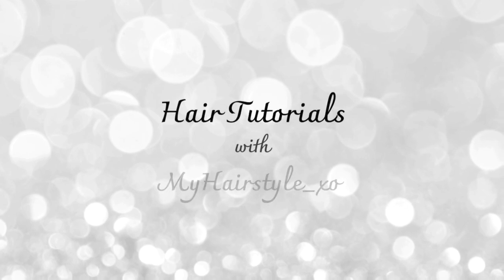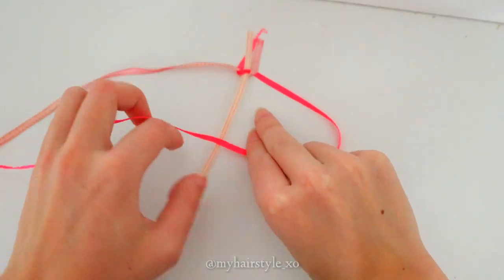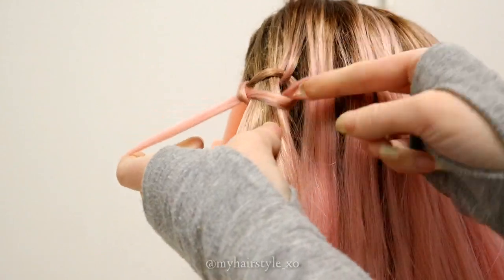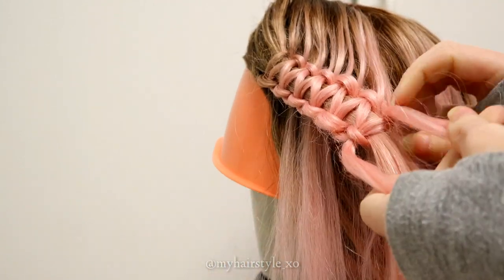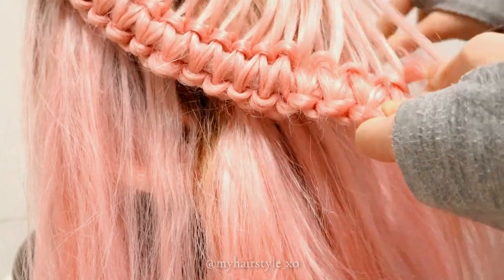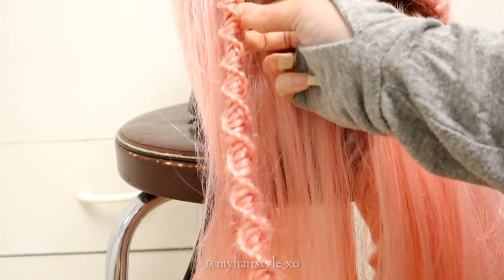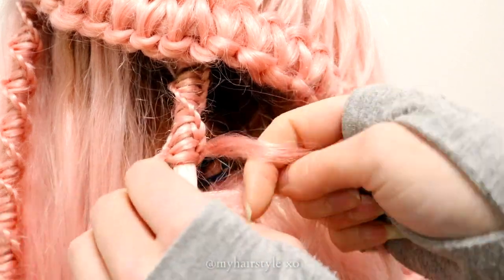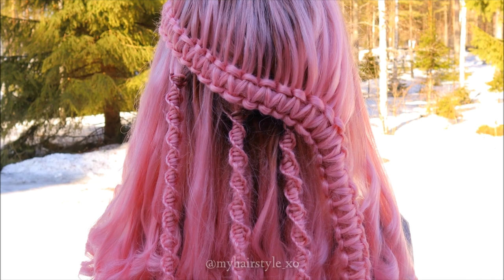2 Knot Braids | Easy Macrame Knot Braids | Knot Hairstyles | How to Hair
Knot braids, macrame braids, knot hairstyles, knots here and knots there! Here's 2 different  easy macrame knots / knot braids, where you need only 3 strands! So these are easy to do after you get how to hair strands cross each others! These braids fit in any occassion, school or daily use but limit to use it more often is, that these are pretty slow braids to do! Braided wig hairstyles are great because you can braid it and wear it days after! Braided hairstyles like this are great for cosplay or for costume party! Or then you just can watch out how to create these cute braids on pink hair!

Video includes

Simplified technique of macrame braid (square knot braid)
Slow and simple step by step version of this braid! It's super hard to capture video that technique shows well so to make sure that you can learn this braid I did quick video clip using ribbons and braid on table so I can put the camera above!

How to braid macrame knot braid (square knot braid)
Same technique as on simplified version, but I add small sections from right side! Make sure that the same strand goes everytime over, then second side strand over that and through the loop. So you need to create same pattern starting alternatively from left and right.

How to braid knot twist (twisted knot)

In this braid use the same knot technique but repeat the pattern from same side again, and again.

HAIR TIPS:

Make sure not to add too big sections of hair! Braid won't be as clear and neat pattern if your side sections are too big!

When you don't add hair to the braid any more, you can add hair to the side sections, from middle strand!

Tämän letti tutorialin avulla opit letittämään kaksi erilaista solmulettiä. Macrame solmuiksikin näitä kutsutaan. Nämä letit eivät ole kovin nopeita tehdä, koska solmuja joutuu tekemään aika paljon, että letille saa mittaa kertymään. Erikoisilta ja mielenkiintoisilta ne kuitenkin näyttävät ja solmujen tekeminen on helppoa! Solmu letit ovat myös muotia just nyt! Lettikampauksien tekeminen on helppoa ja kiva harrastus!

Video sisältää

Yksinkertaistettu versio macrame letistä / neliö solmusta (square knot)

Kuinka letittää kolmella osiolla macrame letti
Letti on sama kuin yksinkertaistetussa versiossa, mutta hiuksia lisätään pienen pieni osio kerrallaan oikealta puolelta. Huomaathan, että sama hiusosio ylittää aina keskimmäisen osion etupuolelta, keskiosio pysyy koko ajan keskellä ja toinen osio sivulta kulkee joka kerta keskimmäisen osion takaa.

Kuinka letittää kolmella osiolla kierretty solmu letti
Lähes sama tekniikka muuttuu erilaiseksi letiksi, kun osioita ei siirrellä enää vuorotellen molemmilta puolilta, vaan kuvio toistetaan aina samalta sivulta uudelleen ja uudelleen. Eli nyt keskimmäinen osio pysyy edelleen koko ajan keskellä, mutta molemmat sivuosiot kulkeva vuorotellen keskimmäisen osion yli ja ali.

LETTI OHJEITA

Lisää hyvin pieniä osioita hiusta kerrallaan! Muuten sivuosiot muuttuvat liian suuriksi ja letin muoto muuttuu kokonaan!

Sen jälkeen kun et enää lisää hiuksia lettiin, voit lisätä hiuksia sivuosioihin keskimmäisestä osiosta.